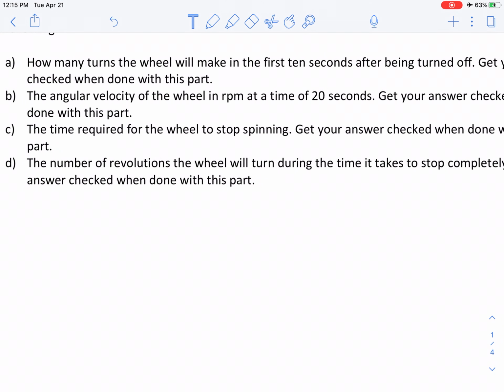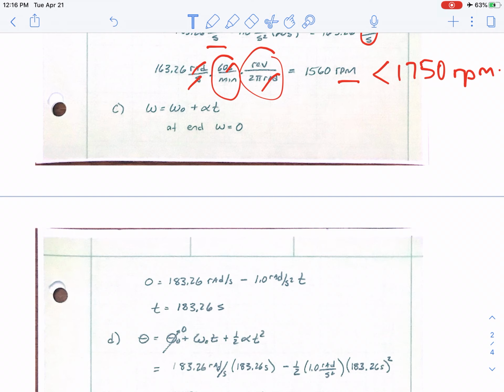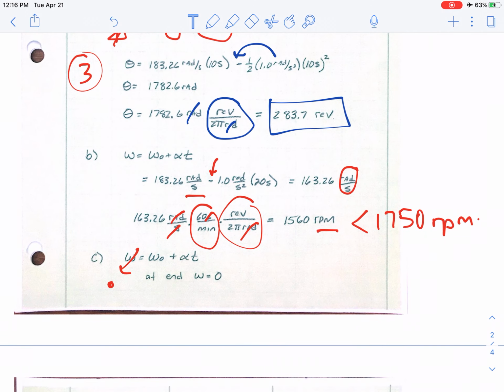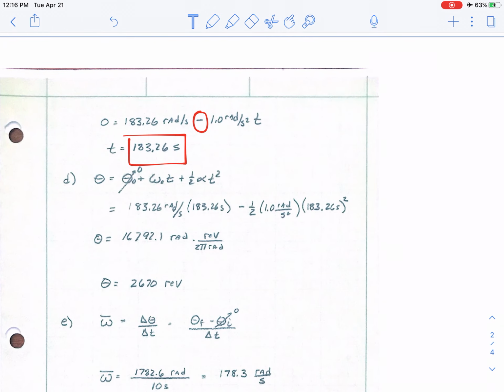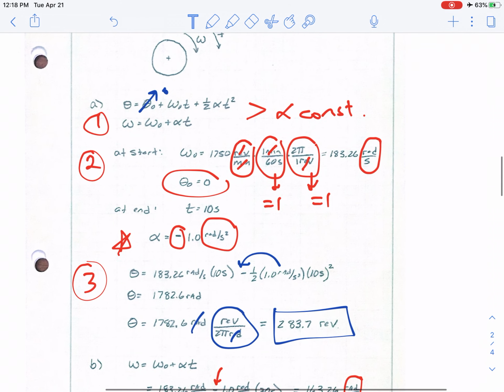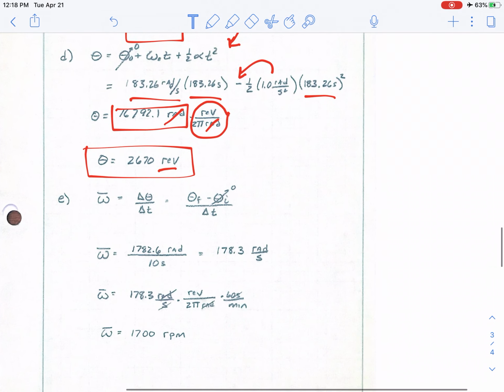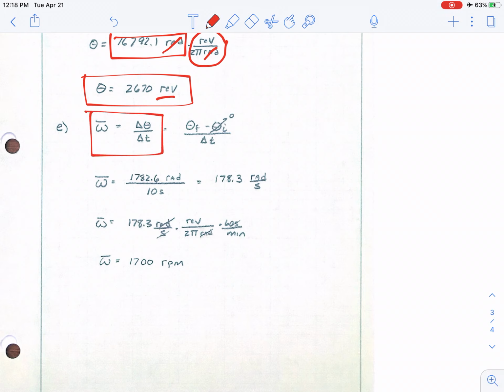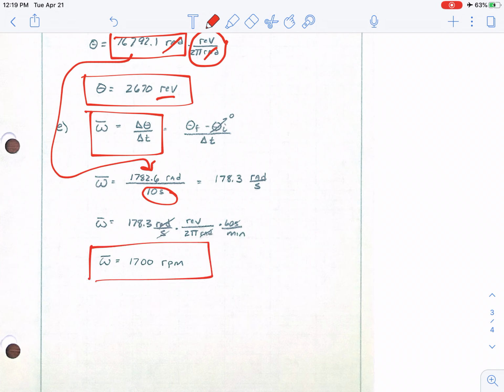Class 35 In Class Example Solution Part 2